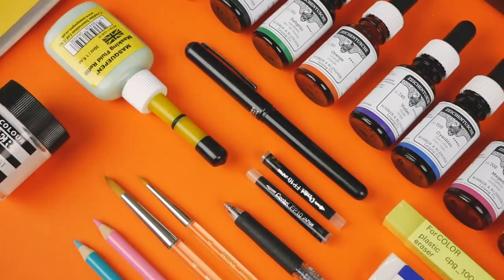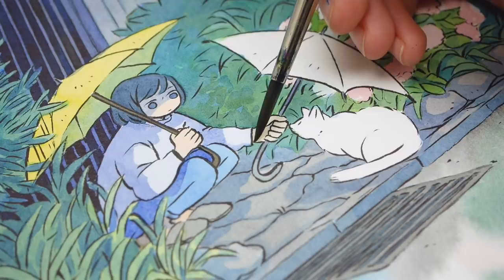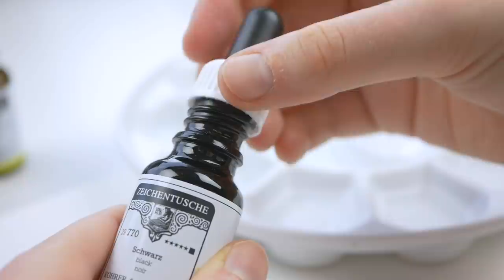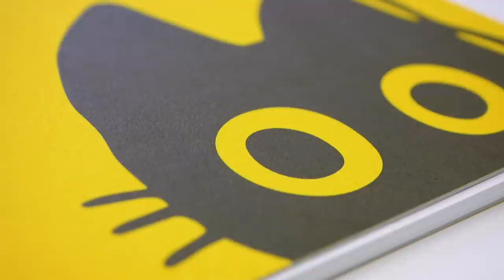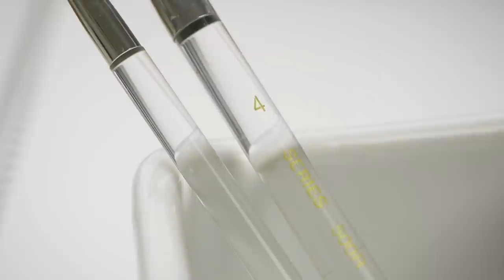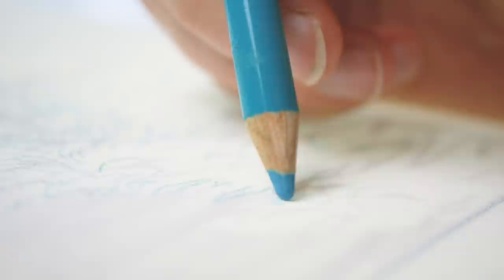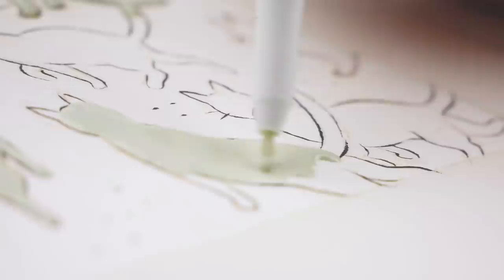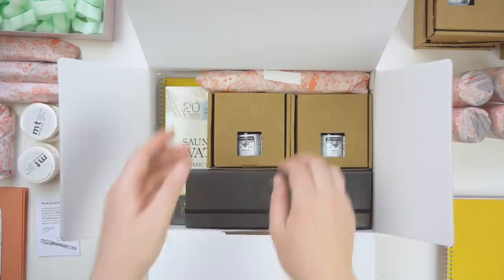My favorite art supplies + Heikala Art Supply Box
A look into my favorite supplies for creating ink paintings, here's a link to the art supply box

Next batch of the Heikala Art Supply Box will be available in March 2021!

Supplies listed:

Neopiko Deleter Sketchbook
Rohrer & Klingner colored inks
Nicker poster color
Pentel Pocket Brush Pen
Synthetic brushes by Holbein
Neopiko Line-3
Pilot Hi-Tec-C 0,4 gel pen
Faber-Castell Polychromos colored pencil in Turquoise and Pink
Pentel Aquash Medium
ForCOLOR plastic eraser
Mono plastic eraser
Masquepen masking fluid
Private Case x Heikala pencil case made from recycled cardboard

English subtitles (cc) by Heikala Team